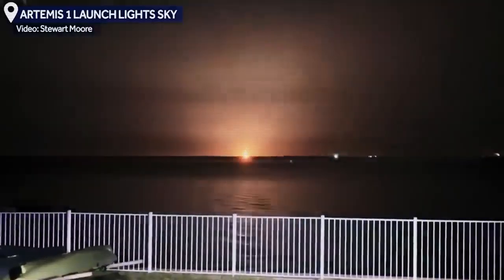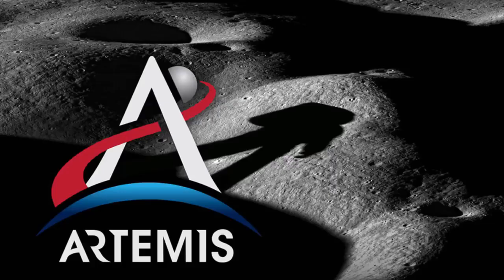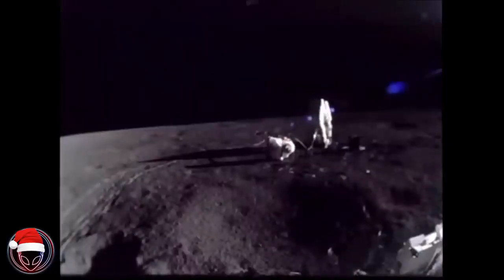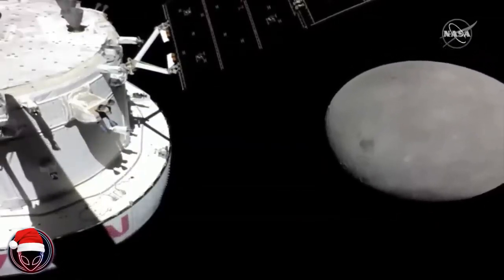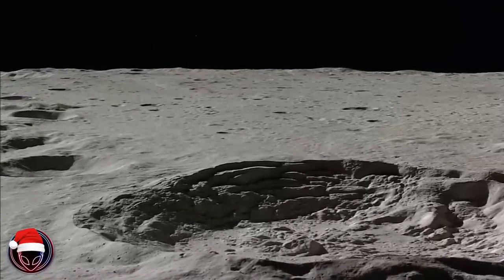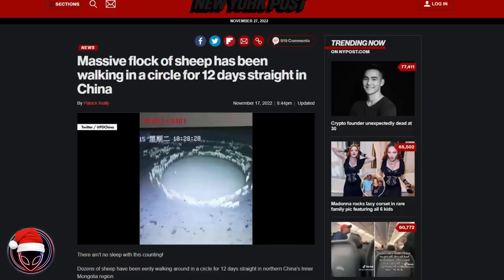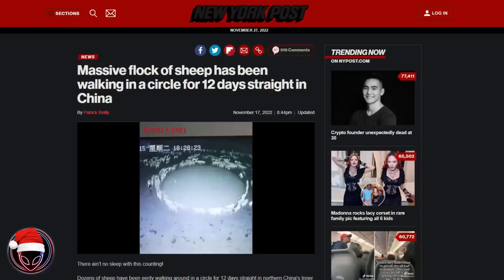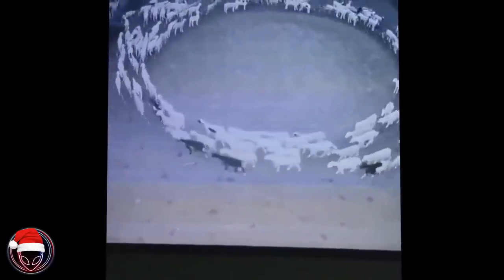This Went On For 12 Days Straight - Artemis Moon Images Exposed